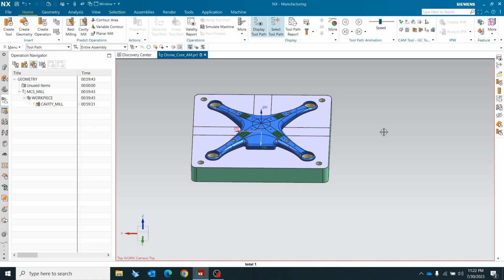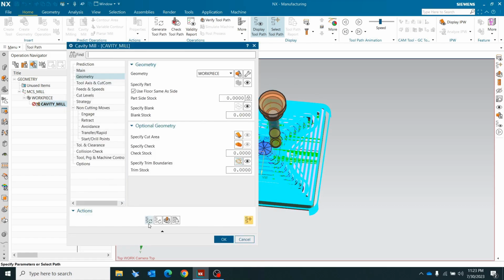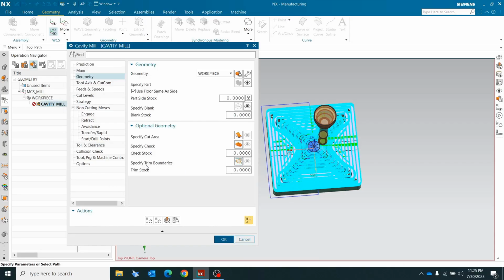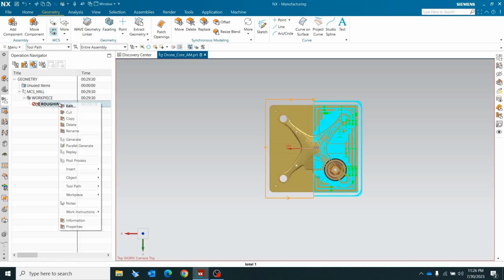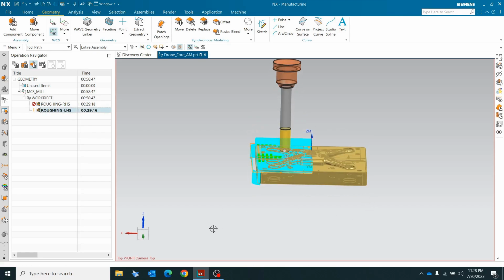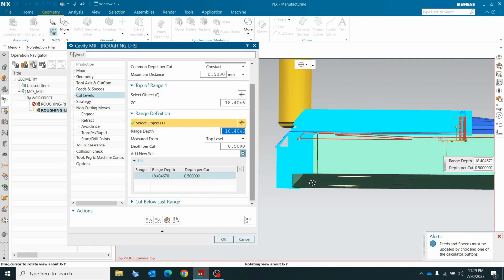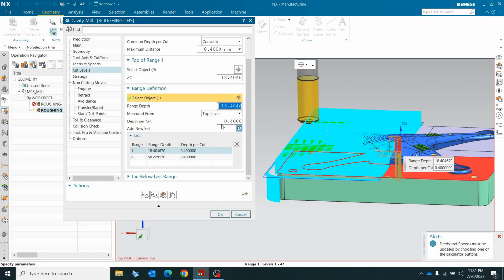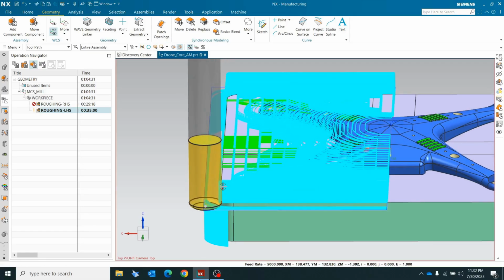NX CAM Trim Boundary Explained | Split Toolpaths & Local Machining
In this session, we will learn NX CAM Local Operation using the Trim Boundary method, a powerful technique for precise and controlled CNC machining.
This tutorial explains how the Trim Boundary option helps machine only the required areas, reducing air cutting and improving productivity.

🔹 What you’ll learn in Session 20:
✔ What is Local Operation in NX CAM
✔ Understanding the Trim Boundary method
✔ Geometry and boundary selection techniques
✔ Limiting toolpath to specific areas
✔ Tool selection and cutting parameters
✔ Improving machining efficiency and accuracy

Local Operations with Trim Boundary are widely used in CNC machining, aerospace components, mold & die, and complex parts, where area-specific machining is critical.

📌 Software: Siemens NX CAM
📌 Topic: Local Operation – Trim Boundary
📌 Session: 20
📌 Instructor: N V Patil

This session is ideal for NX CAM learners, CNC programmers, and manufacturing engineers looking to optimize toolpath control and machining time.